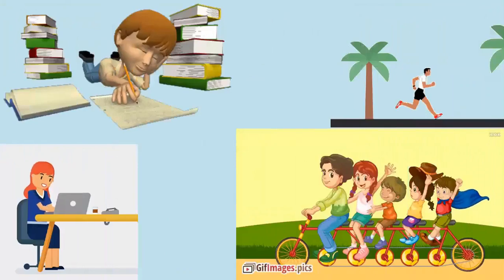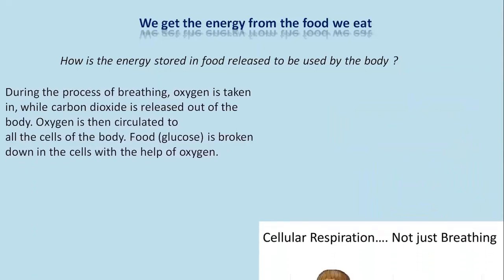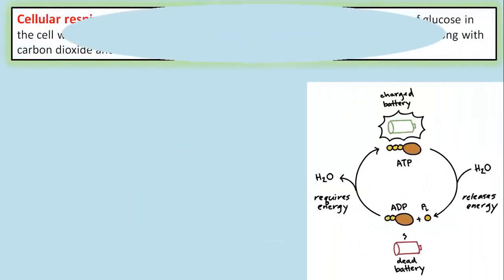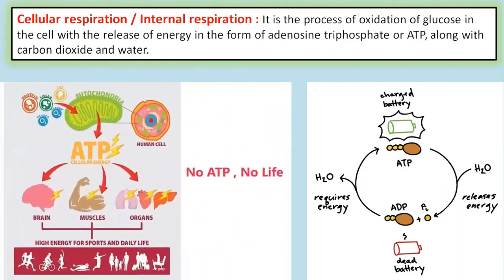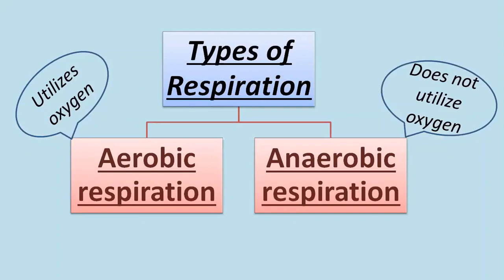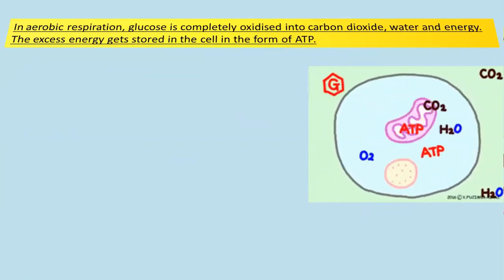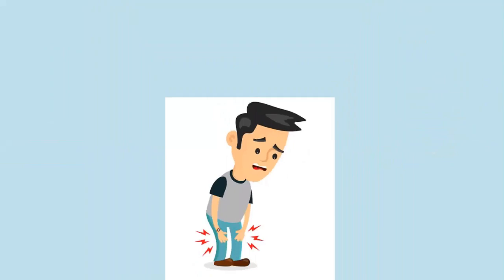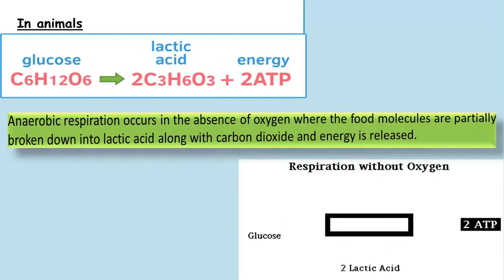Respiration | Respiration in humans | Respiration in animals | Two types of respiration ICSE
All activities performed by the body require energy. The food we eat contains  the stored energy. During the process of breathing, we take in air. Oxygen is taken in, while carbon dioxide is released out of the body during breathing. Oxygen is then circulated to all cells of the body. Food (glucose) is broken down in the cells with the help of oxygen.
The process in which food is broken down in the cells to release energy is known as cellular respiration. Two types of respiration take place in the cells. One occurs in the presence of oxygen, while the other occurs in the absence of it. The process of breakdown of food (glucose) in the presence of oxygen is known as aerobic respiration. It takes place in all organisms and leads to the production of carbon dioxide, water, and energy. Food is also broken down in the absence of oxygen. This process is known as anaerobic respiration. It occurs in the muscle cells after doing rigorous exercise This process leads to the production of lactic acid along with carbon dioxide.

Please do watch the video and share your views in the comment section box.